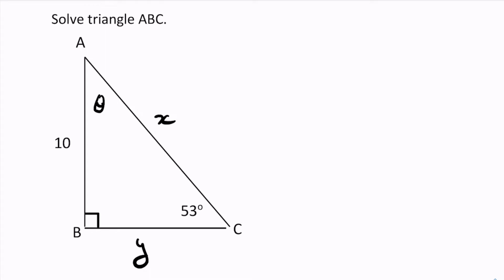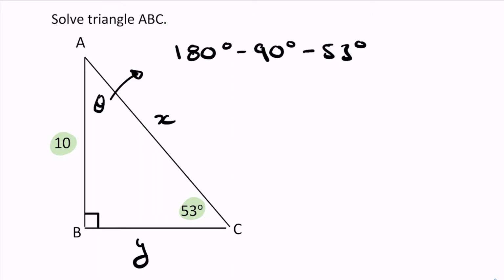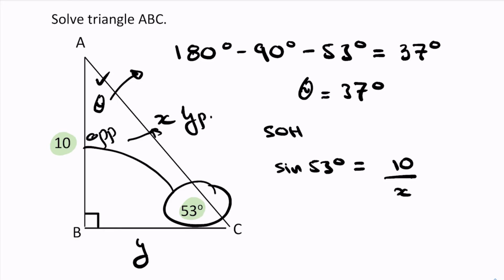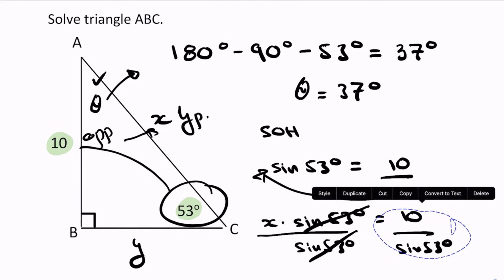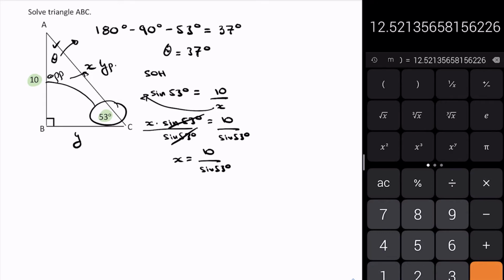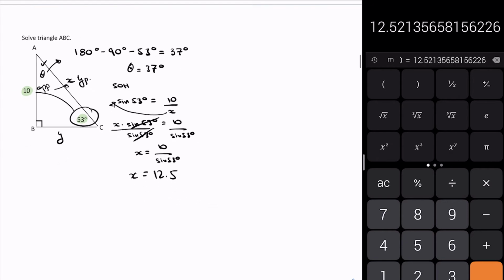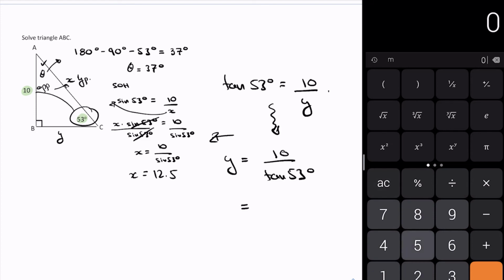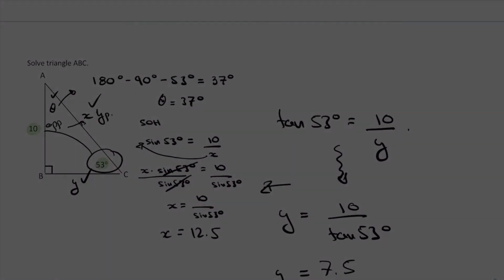Solving Right Angle Triangles